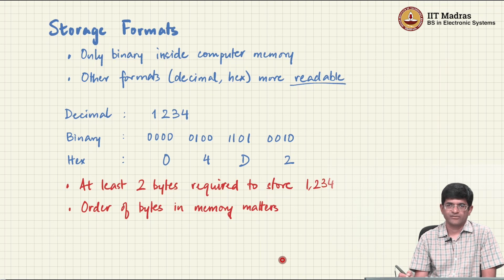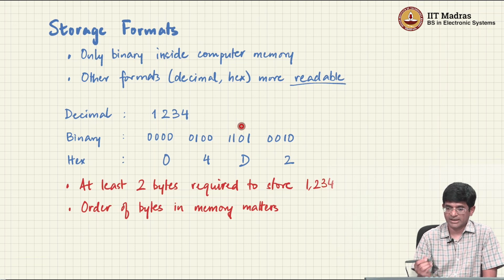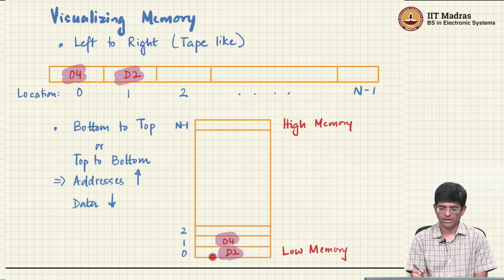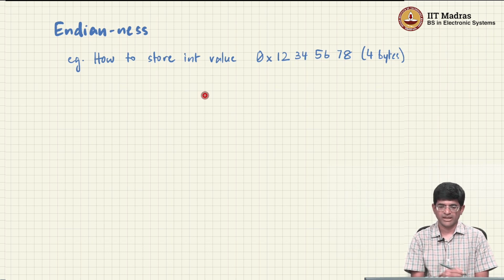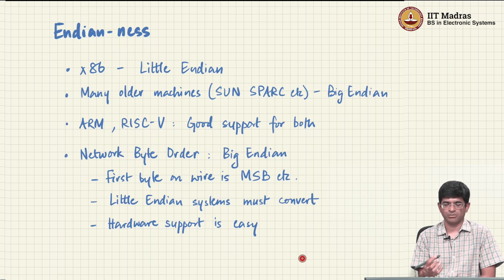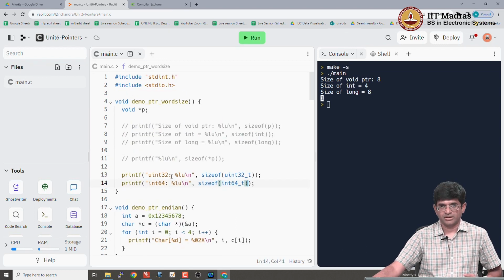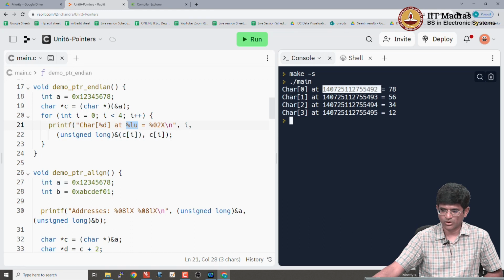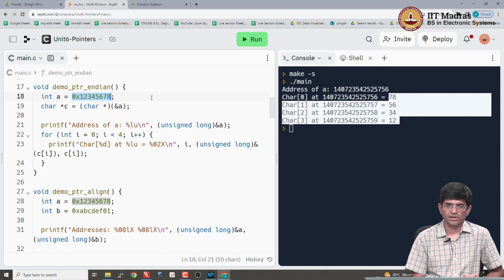6.2 : Endianness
Video Overview
This lecture dives into the fundamental concepts of data storage in computer memory. We explore how binary, decimal, and hexadecimal number systems relate to memory organization. Crucially, we discuss endianness, the order in which bytes are stored in memory big endian vs little endian, and why it matters for data interpretation and cross platform compatibility. Using C code examples, we illustrate memory access, pointers, word sizes, and how to observe endianness in action.